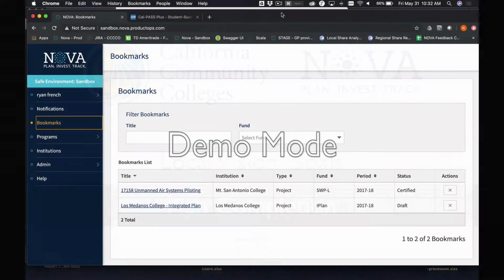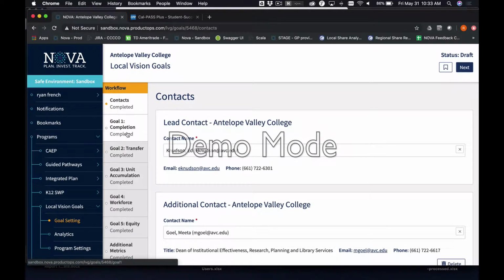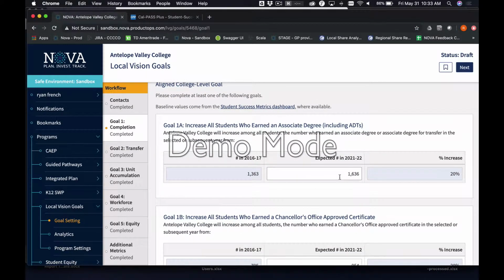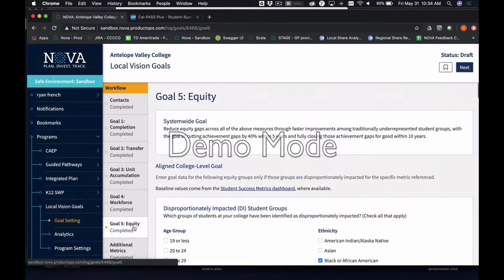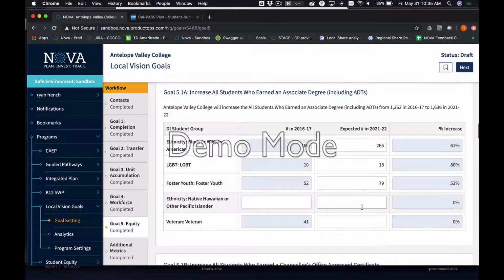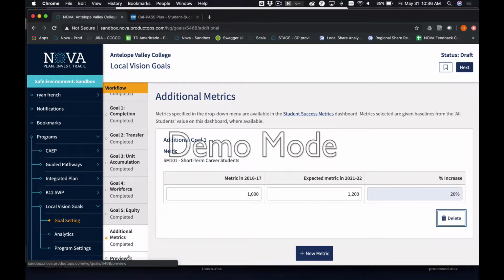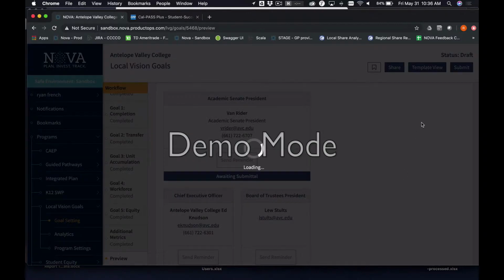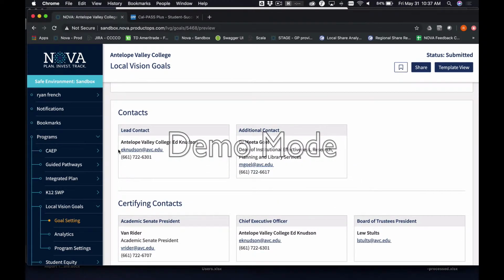LVG - Plan Completion